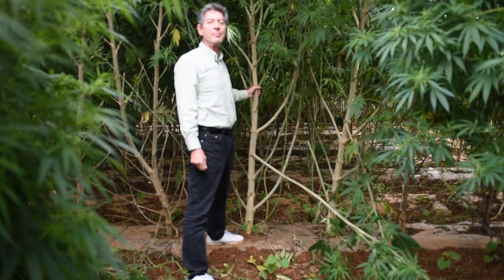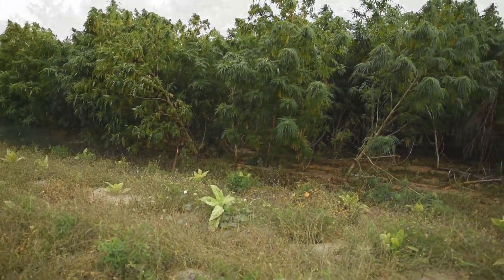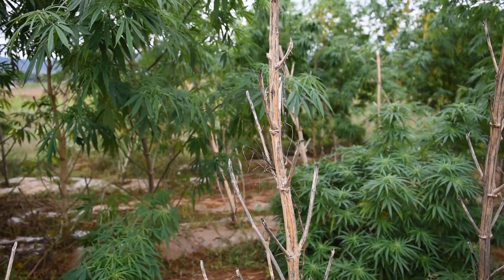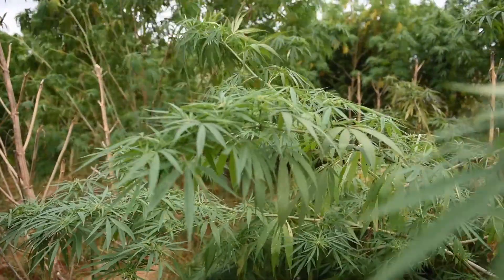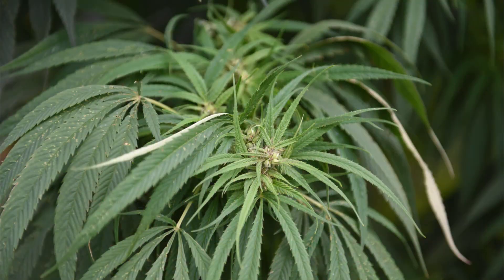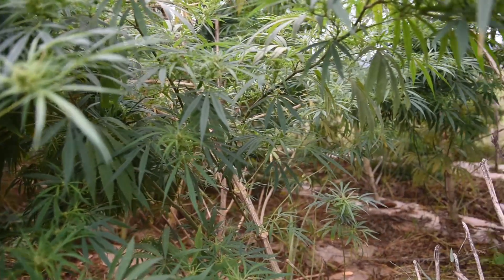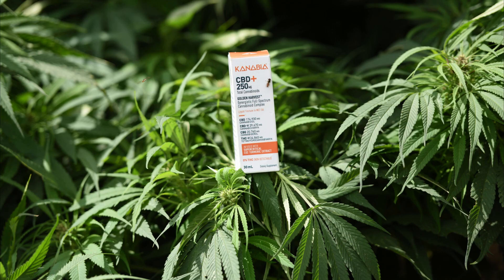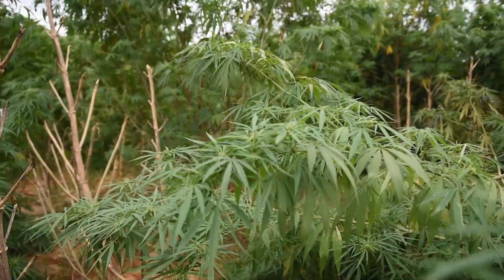Team Kanabia's Organic Hemp Farms in Yunnan Province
Team Kanabia visits our farms in Yunnan Province, Southern China. Featuring our co-founder Jerry Zeifman.